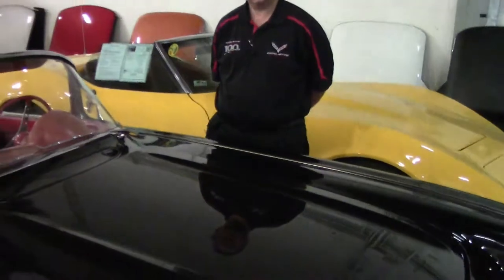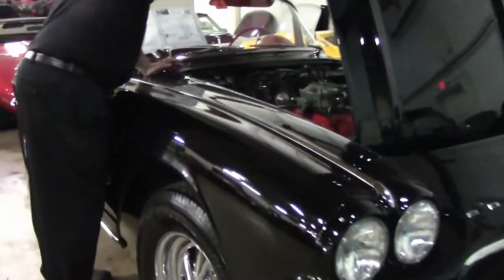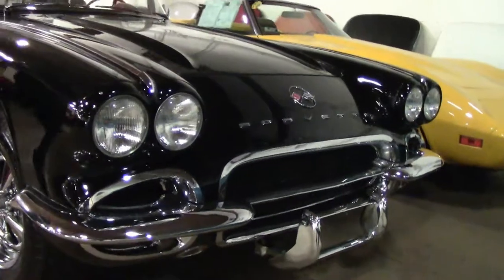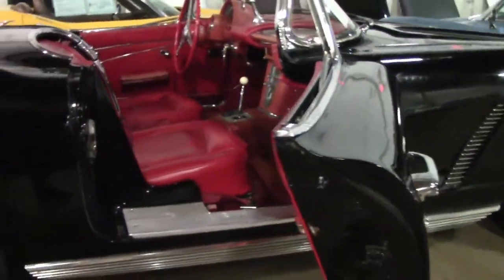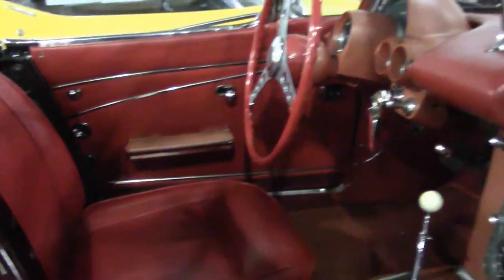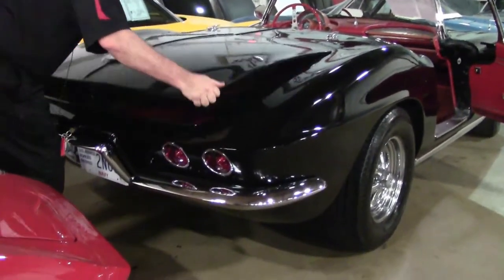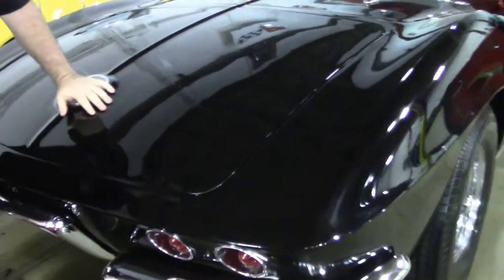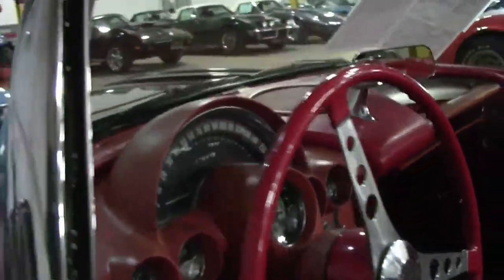1962 Corvette Convertible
1962 Corvette Convertible For Sale

Black exterior, Red vinyl interior, Black convertible top.

Features include heater, Wonderbar AM radio, power windows, windshield washers, chrome Cragar wheels.

This is a fun driving Vette that will get plenty of attention, and enjoyment, however, do not buy thinking that it is a candidate for restoration to be judged by NCRS or Bloomington. Just buy, drive and enjoy. At this price, you many not expect appreciation but rather expect getting your investment back after having a lot of fun. This 1962 Corvette Convertible comes in the desirable Black/Red color combination, and is in below average condition. This car's paint is in overall good condition, with a good shine. Convertible top is below avg, and does not latch into place in the up position. Chrome bumpers show a newer vg finish, and exterior door handles, taillights, and weatherstripping are avg. Added chrome Cragar 15 inch alloy wheels are vg, and older Remington Touring XT-120 blackwall tires show an average of 5/32nds tread depth remaining. The interior of this 1962 Corvette Convertible shows good condition seats and seatbelts, avg door panels, gauges, dash pad, and carpet, and below avg steering wheel. Correct appearing Wonderbar AM radio is in place. The 350ci engine in this car shows casting number 10066036. Correct air cleaner and exhaust manifolds are in place. Additions to this engine include 1967-68 L79 style valve covers, and a flex fan. Frame is rust-free. Please note that this car has a state assigned VIN, and appears to have been involved in an accident at some point. Please note that this car is below the quality that we typically carry, but it is priced accordingly. Nonetheless, this car runs and drives with no major issues.